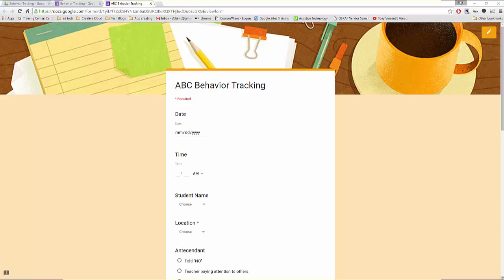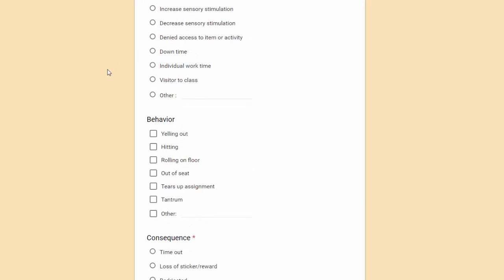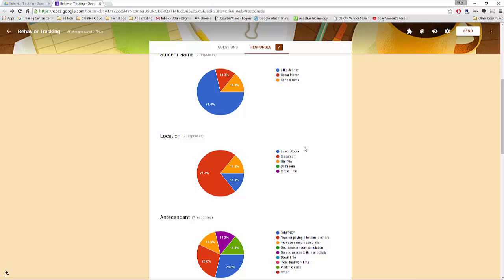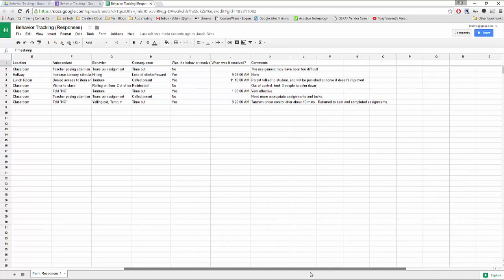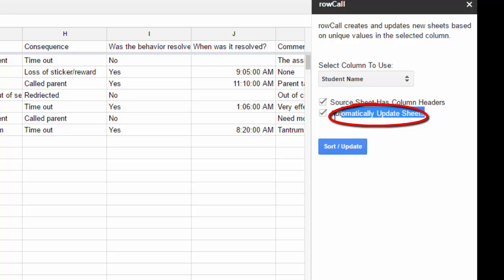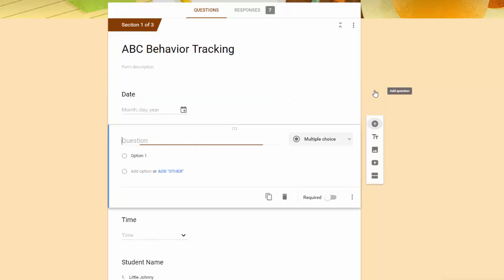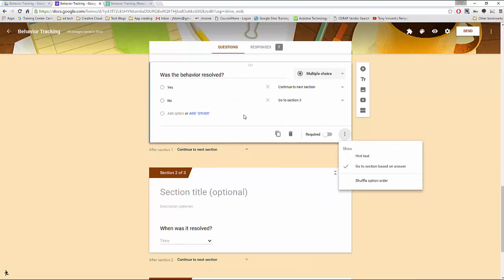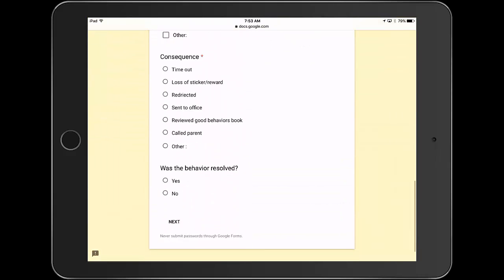Behavior Tracking Course with Google Forms